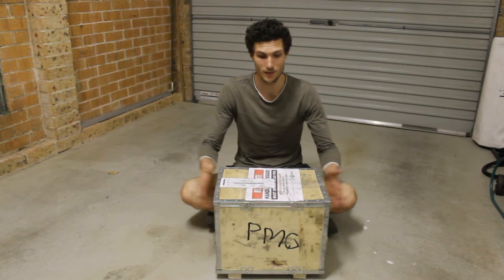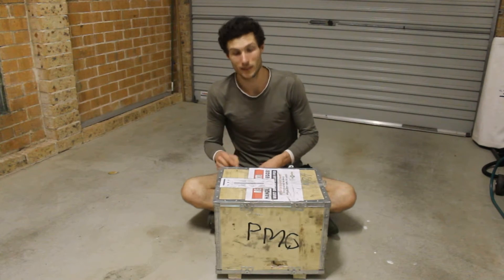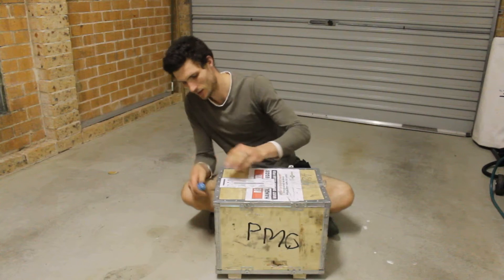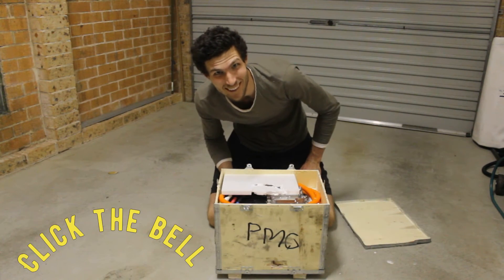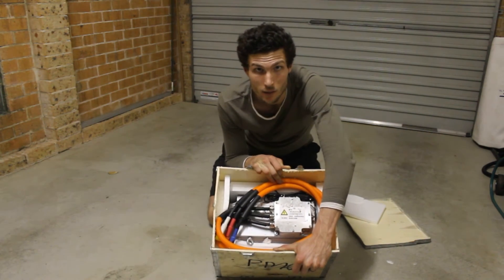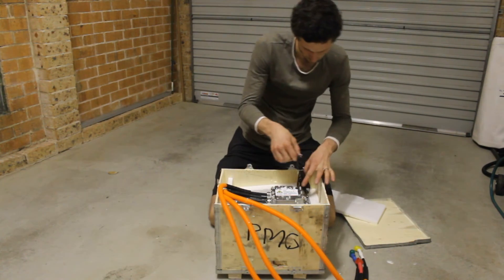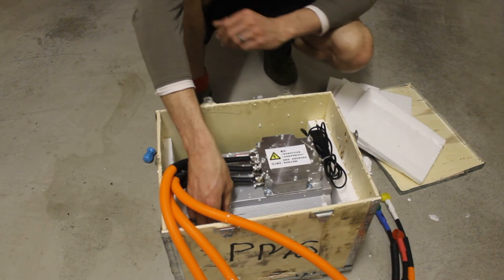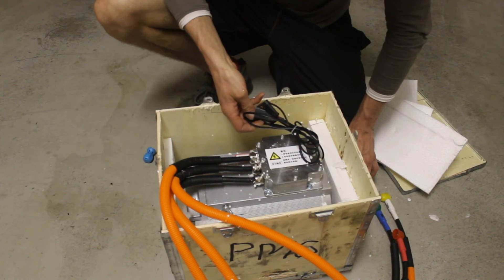|| UNBOXING || SHINEGLE 3 PHASE Electric Motor 144 Volt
Please 'LIKE' this video, it helps my channel 😍

⭐Other popular videos you may like⭐

Click on the BELL ICON.

Thanks for supporting this channel, myself and my family.